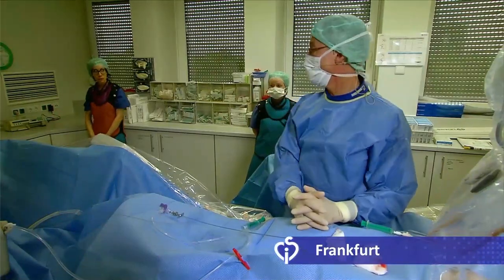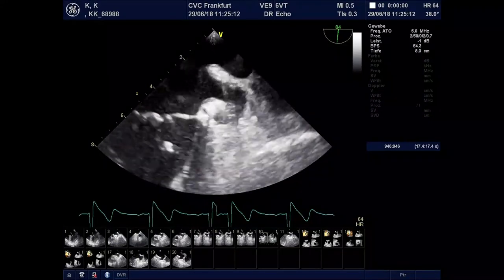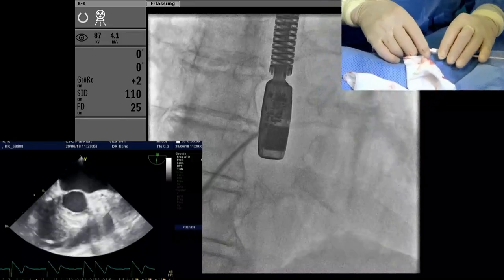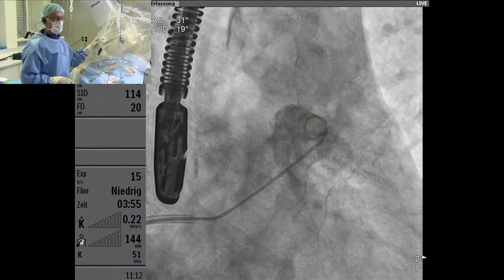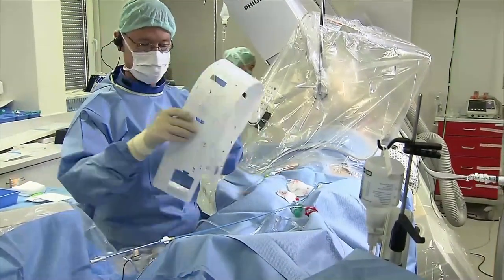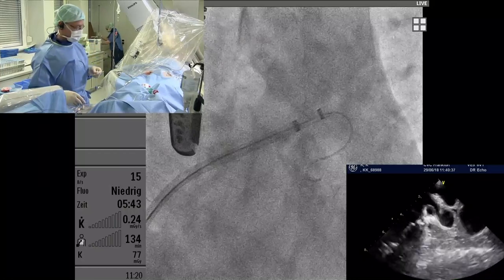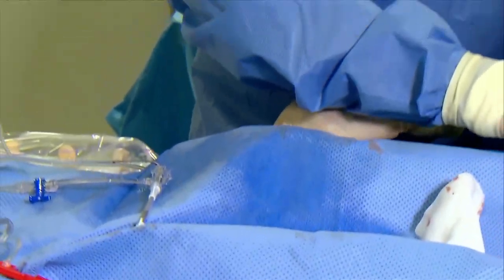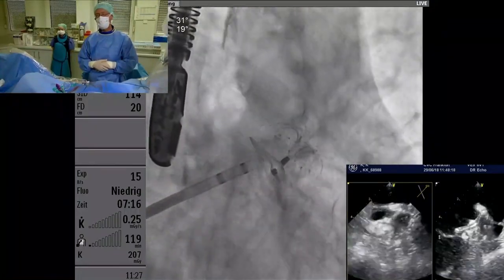Lifetech Scientific LAmbre LAA closure Live case from CSI Frankfurt 2018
Watch Prof. Horst Sievert,  at CardioVascular Center in Frankfurt demonstrate how to use the LAmbre device  to perform Left Atrial Appendage (LAA) closure.